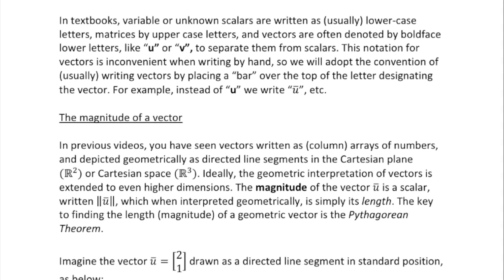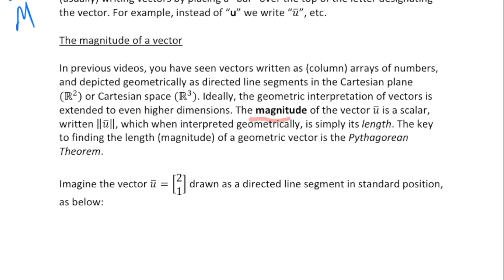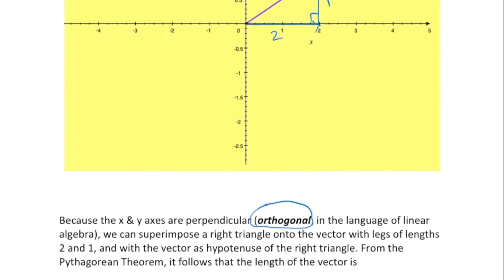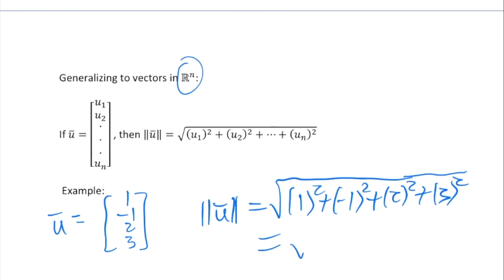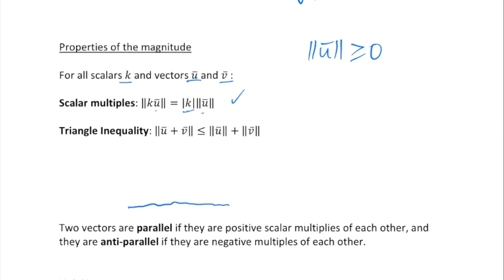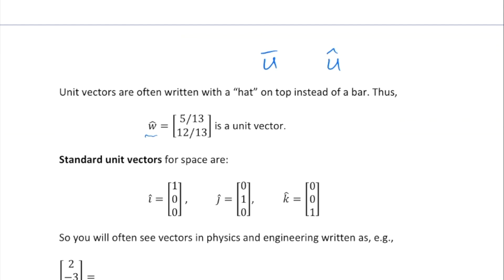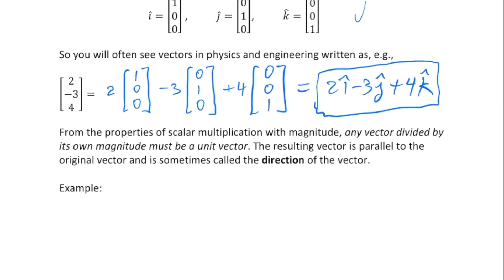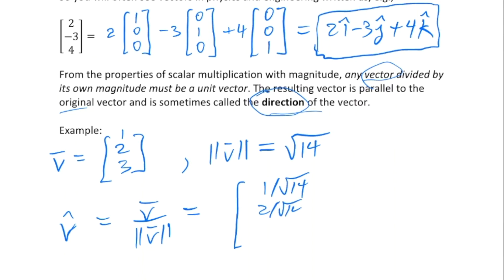The Magnitude of a Vector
This is a short video explaining how to find the magnitude of a Cartesian vector & how to find the direction of a vector.